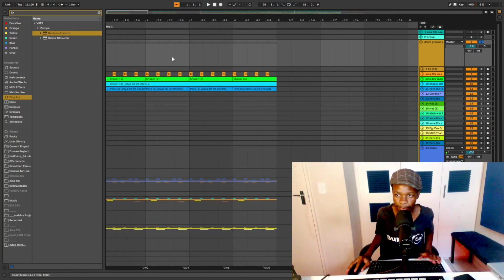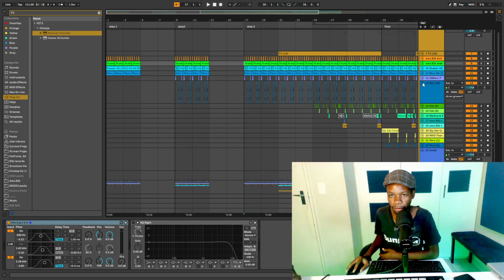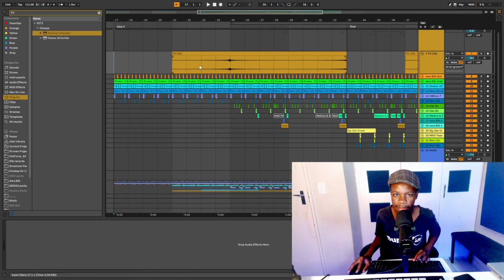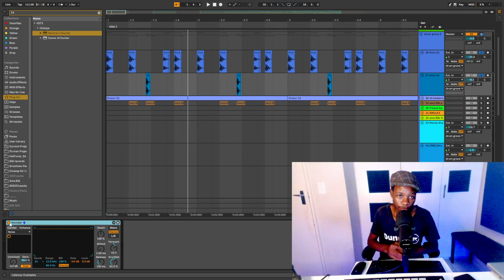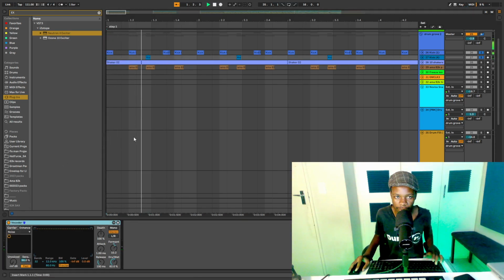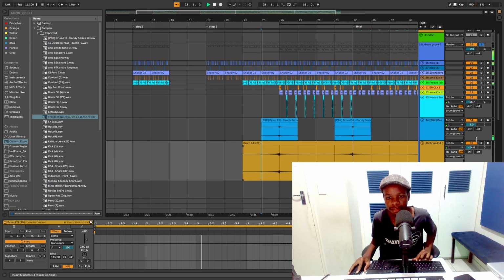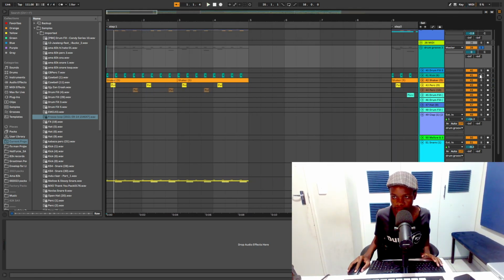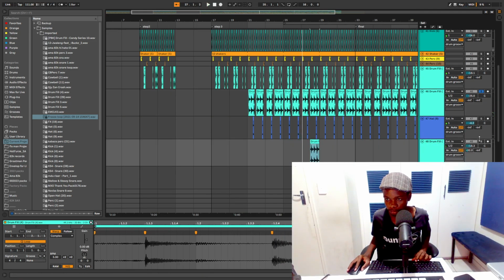how to make Amapiano DRUMS in 3 STEPS part 3 (ableton live )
Amapiano DRUM grooves in 3 STEPS ableton live ( Amapiano Basics part 3 )